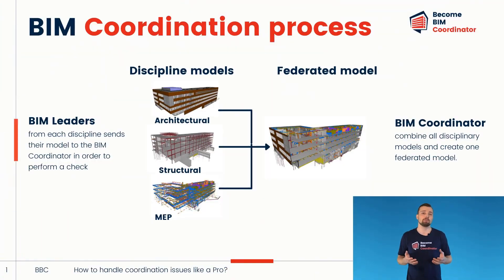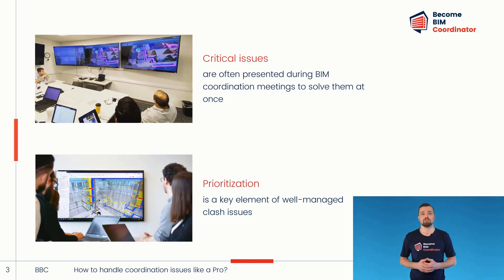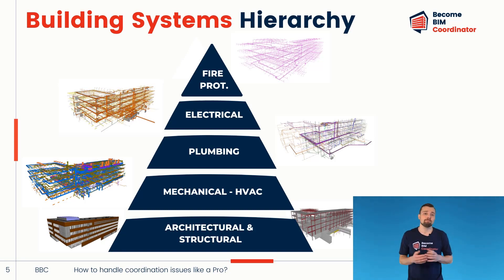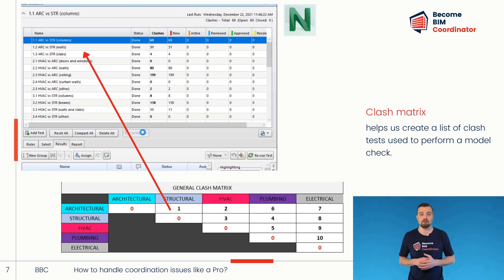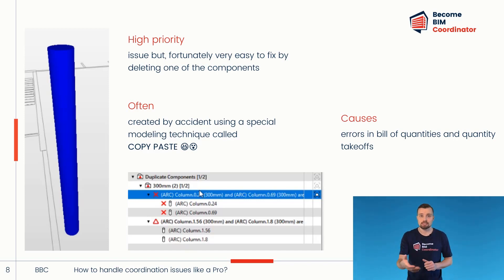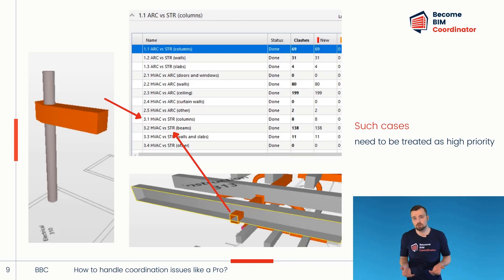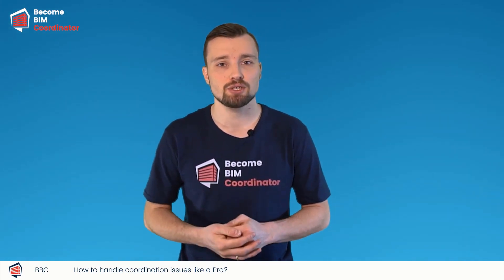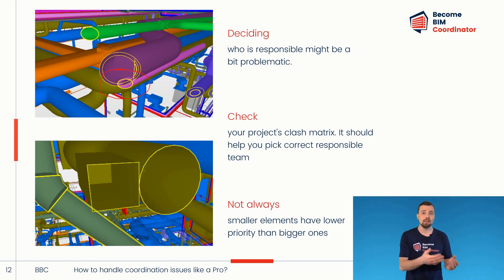How to handle BIM Coordination issues like a PRO?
One of the BIM Coordinators' nightmares is going through the long lists of modeling issues.
Our BIM Coordination expert Ignacy prepared really great material on how to do it effectively.

Topics that you are about to learn:

- Two concepts that help you manage coordination issues,
- Things, you should pay attention to when prioritizing issues,
- Issues you should take seriously and which you can ignore,
- And how to build your clash tests that will correspond to clash priorities.

More good stuff in the video. Check it out.

BTW. Are you looking for a reliable source of knowledge about BIM Coordination?

Join the free BIM Coordination newsletter to get valuable tips from BIM practitioners. Zero spam: